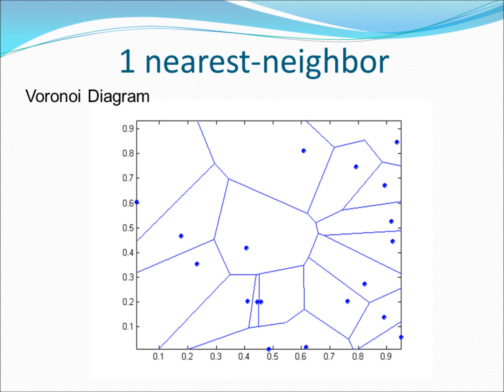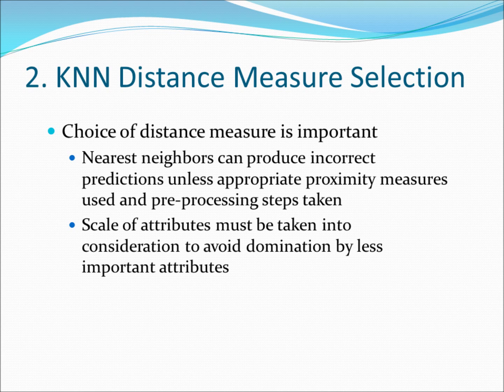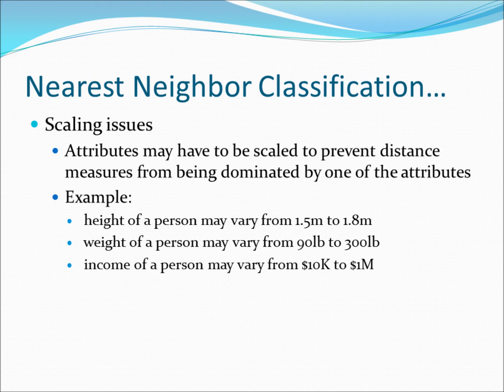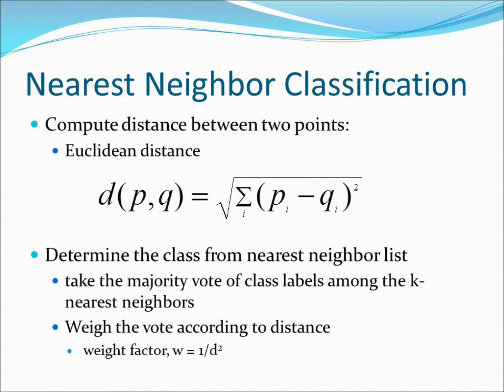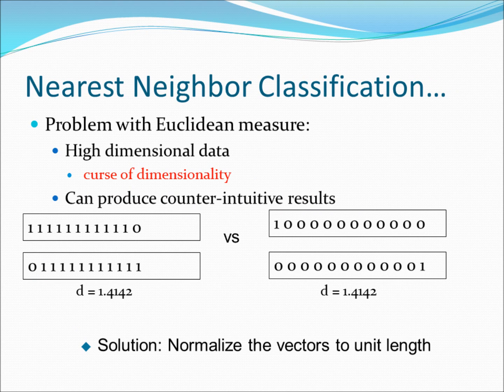K Nearest Neighborhood (Part 2 of 4)